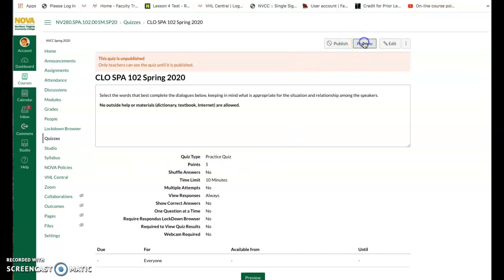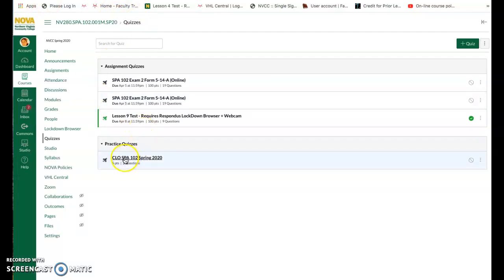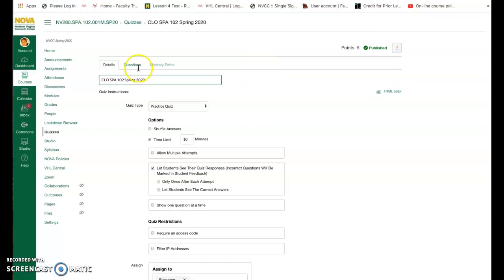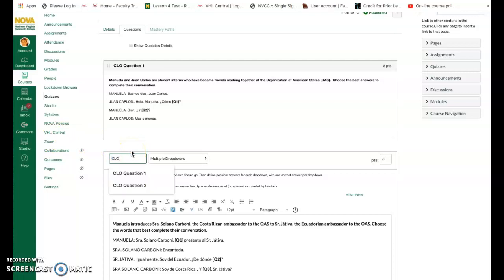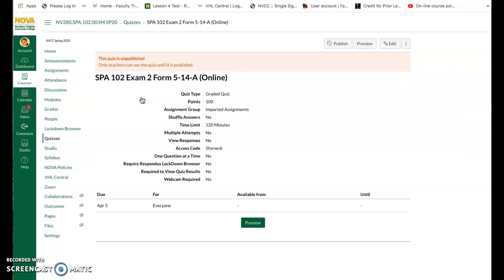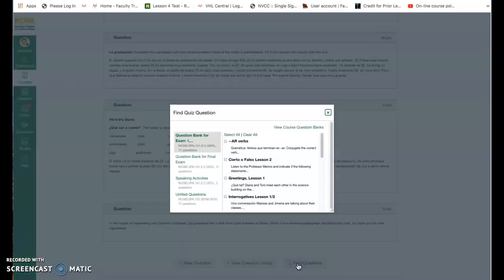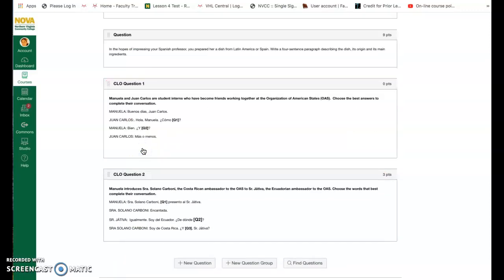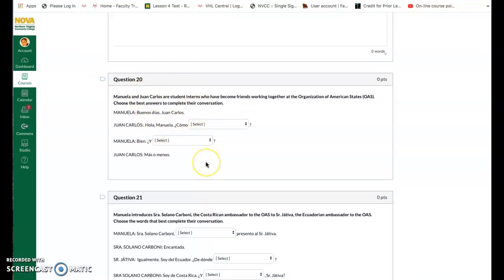Add CLO questions to Canvas